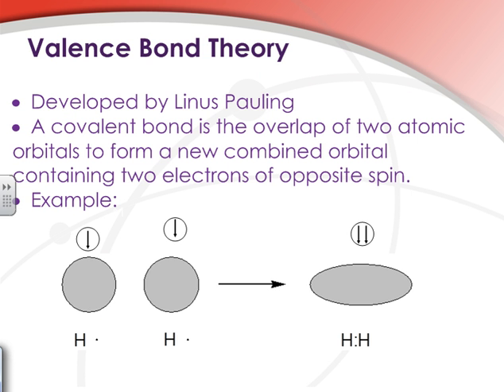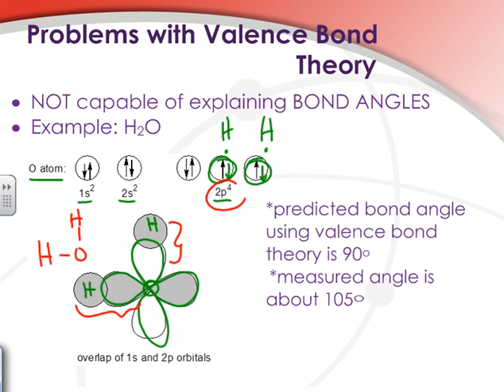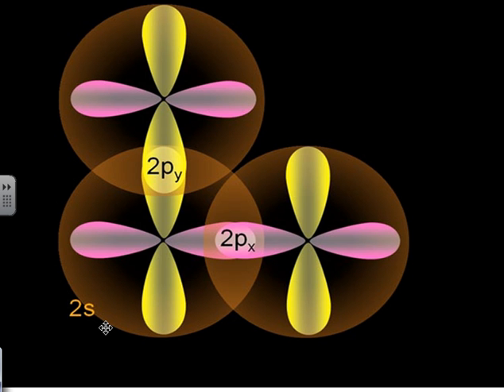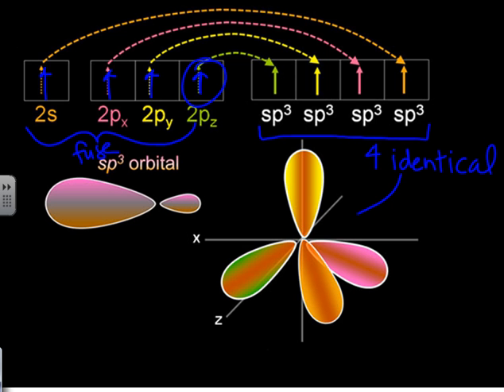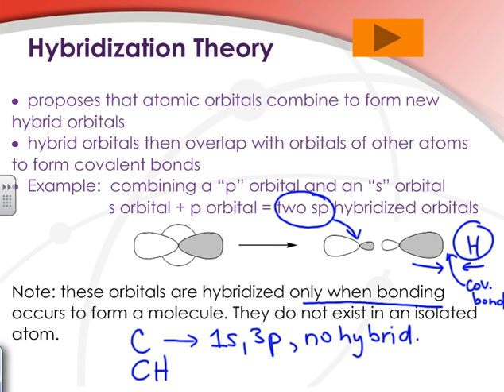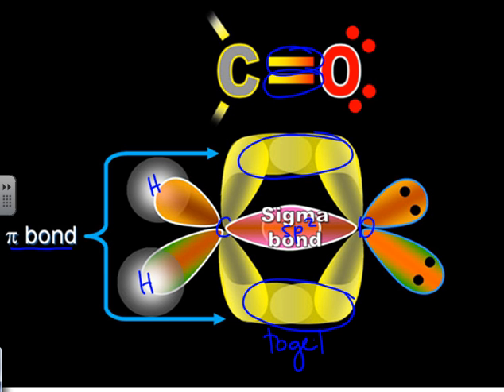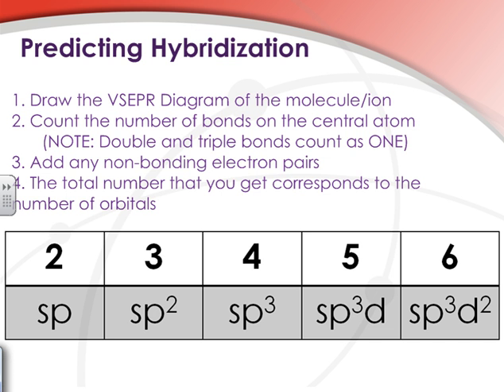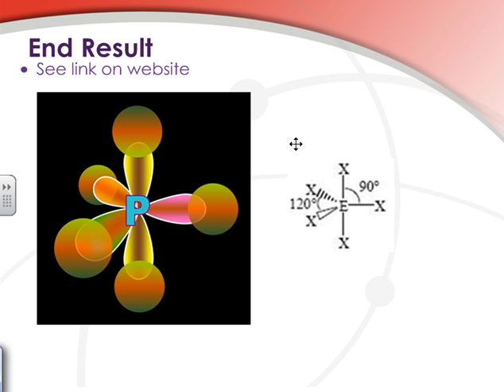UNIT 1: 06 Hybridization